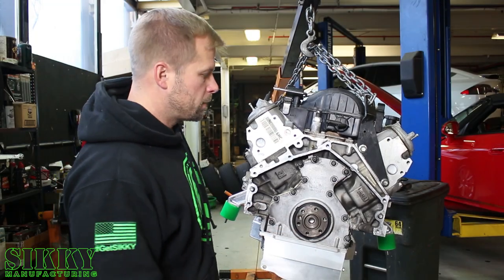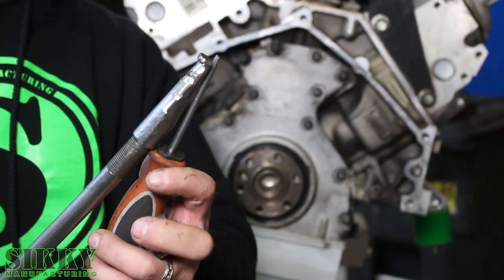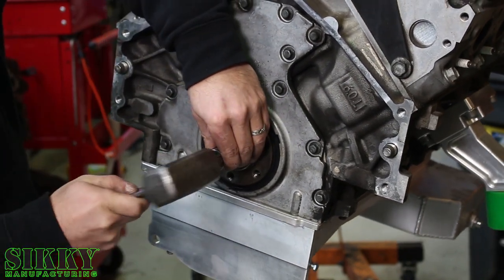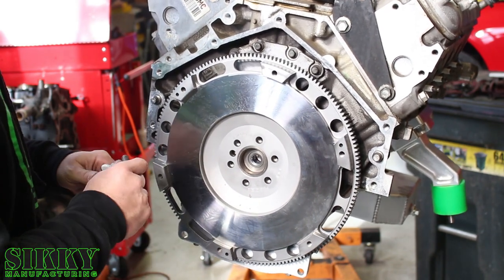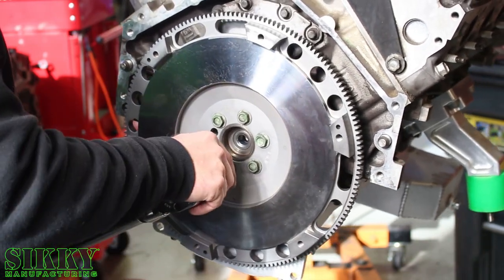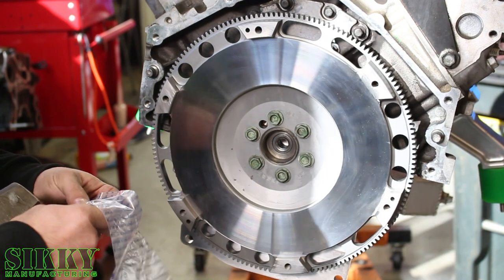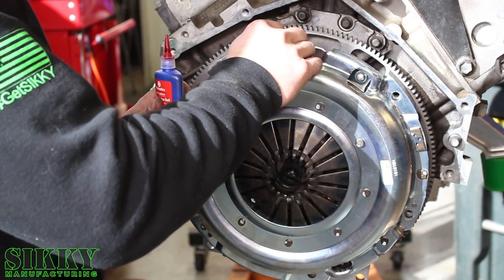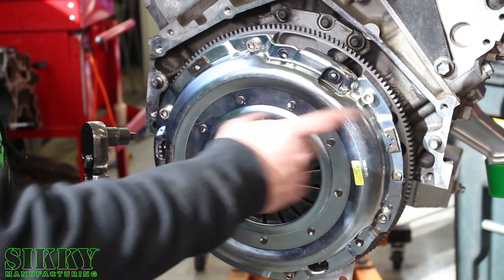How To Install A Clutch Flywheel and Pilot Bearing In Your LS Engine SIKKY Manufacturing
James shows you step by step how to install a new clutch flywheel and pilot bearing onto your LS engine so you can get it done quickly and get it done right. He also shows how to remove the old pilot bearing. It's very important to use sealant on the flywheel bolts and to use the proper torquing procedure.